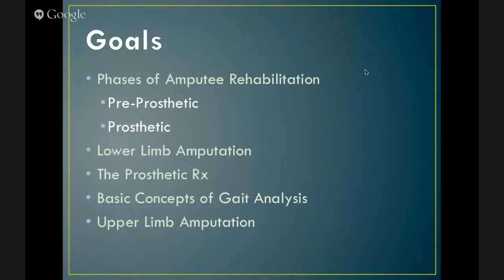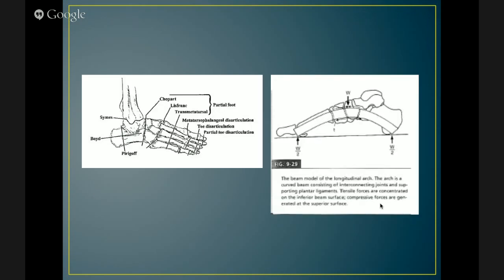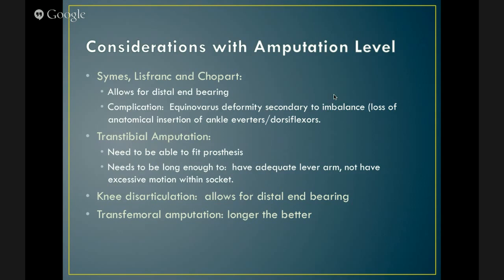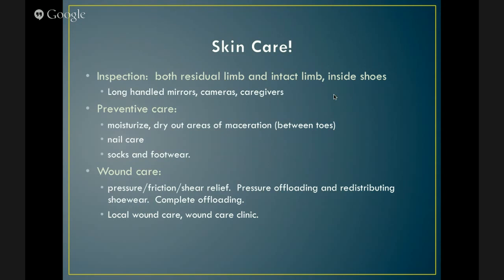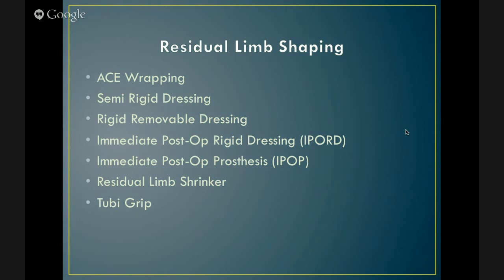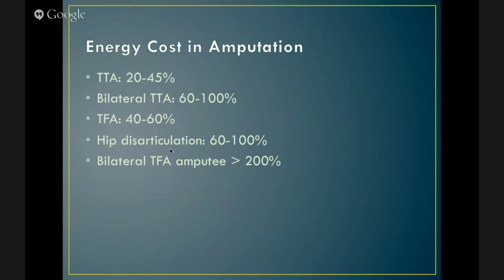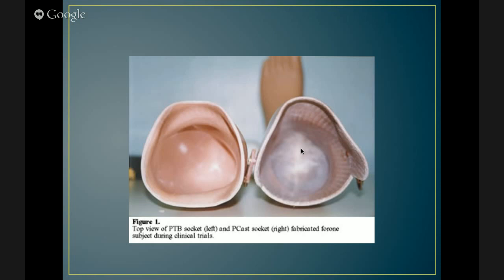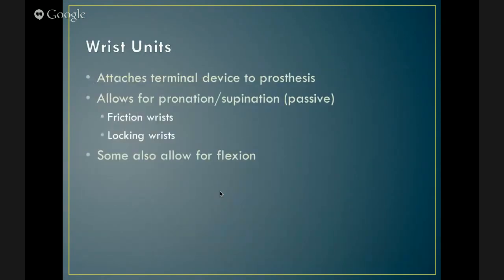Introduction to Rehabilitation of the Patient with Amputation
Dr. Stanley Yoo